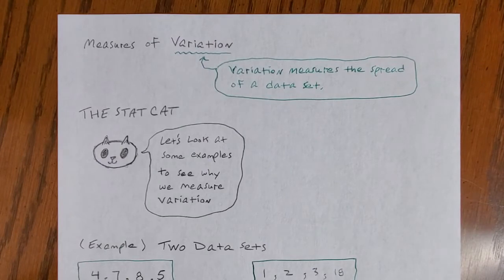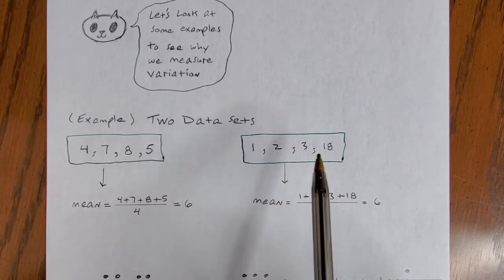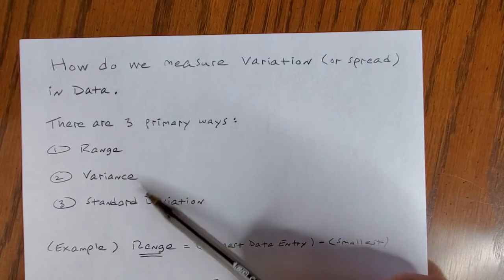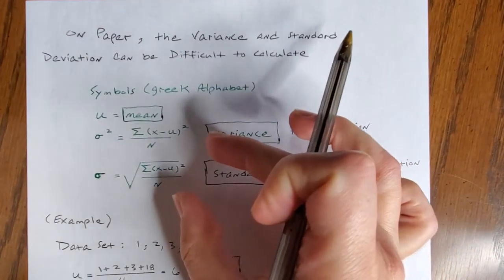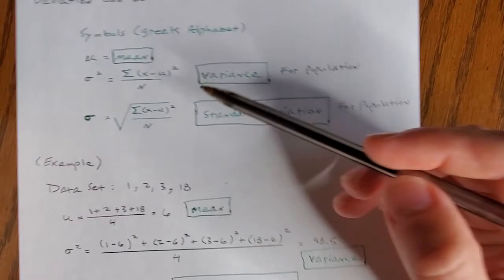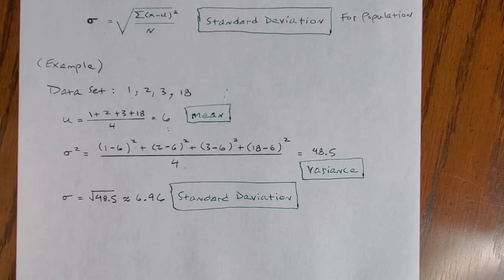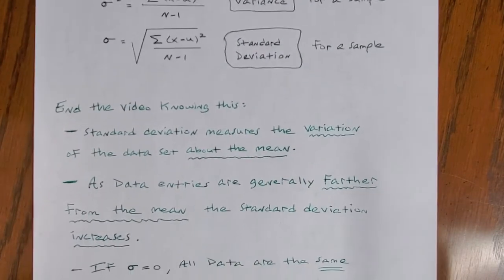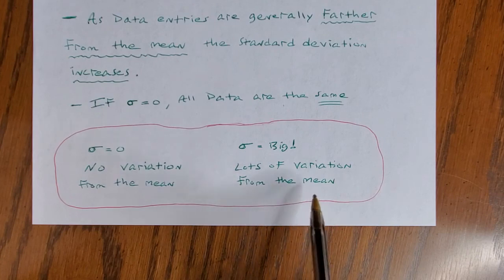What are measures of variation, and why do we need them?